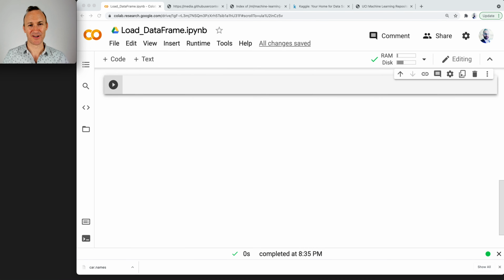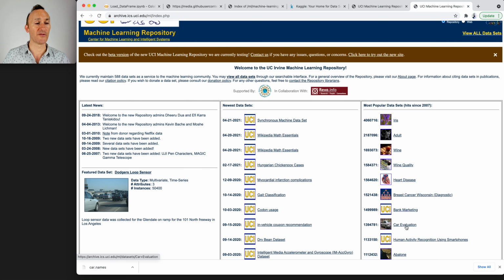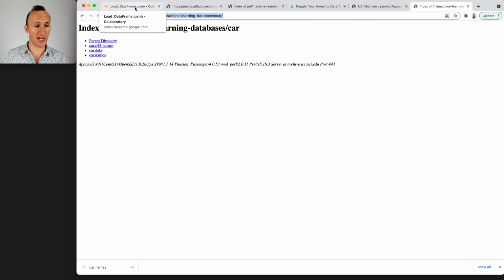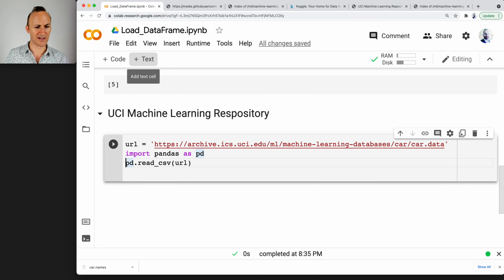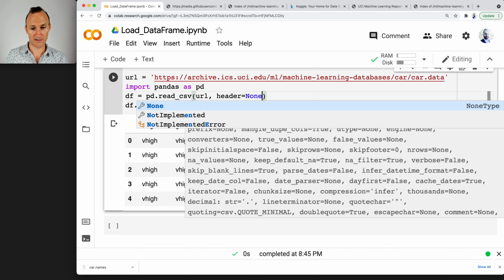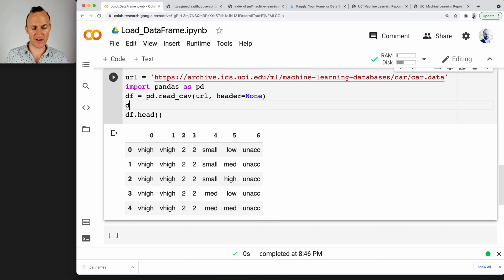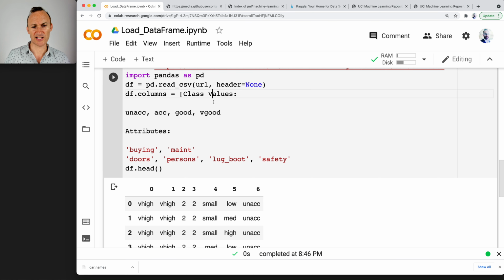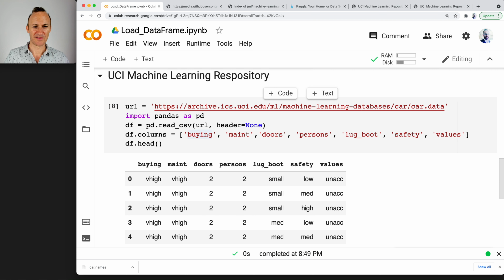10.2_UCI_Machine_Learning_Repository_Loading